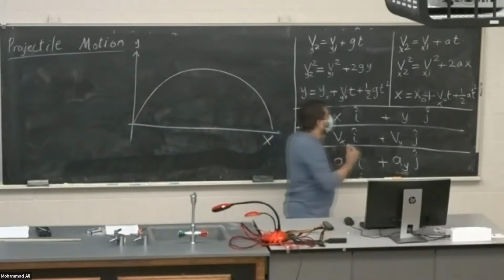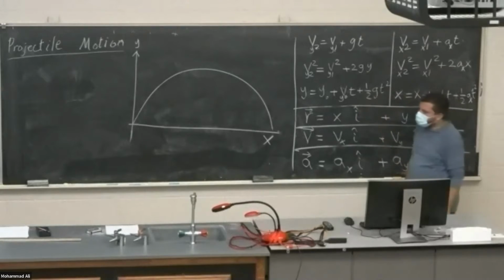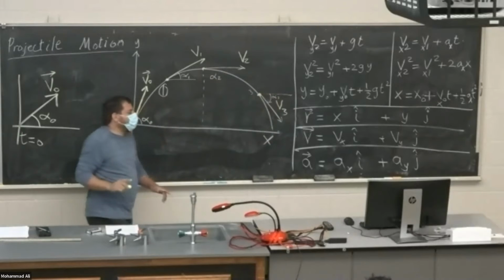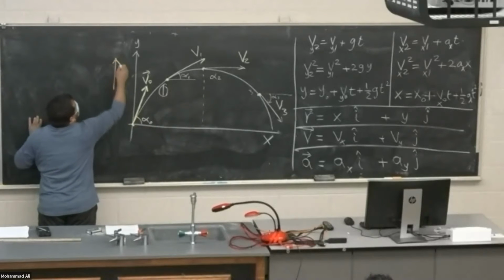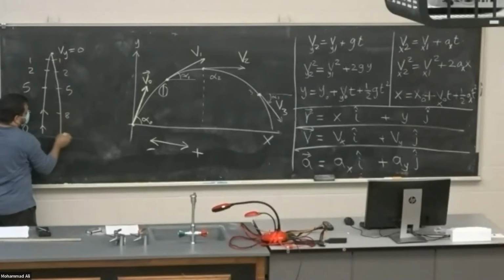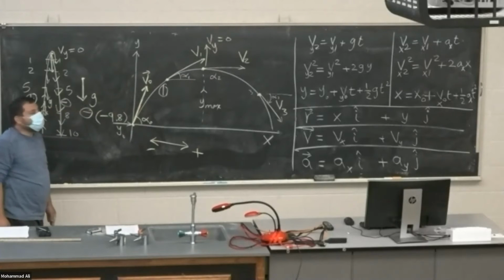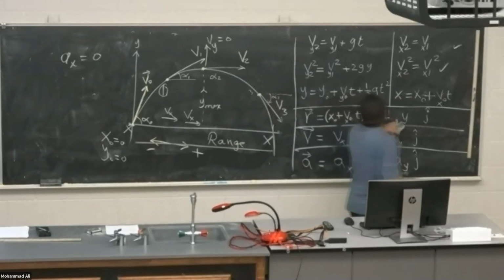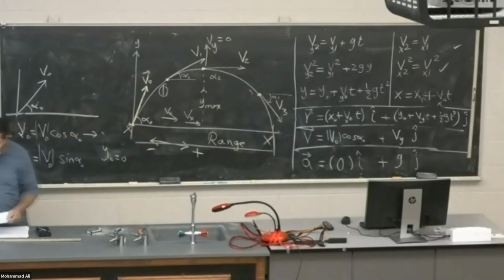019 projectile motion definition